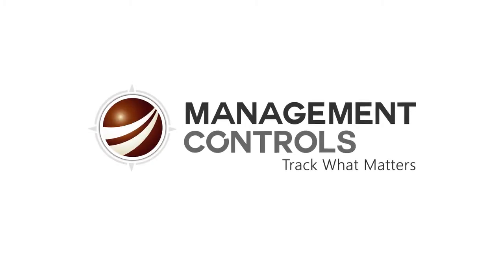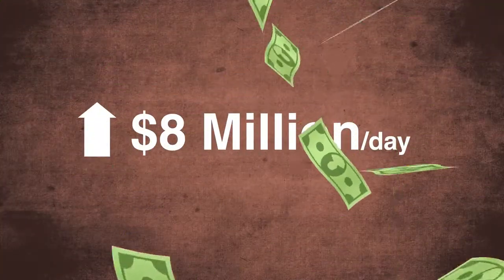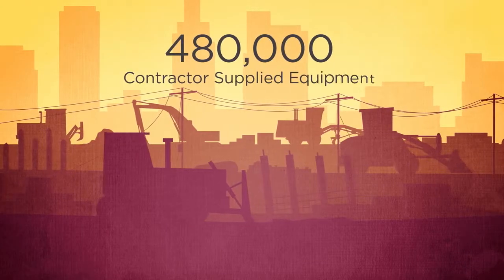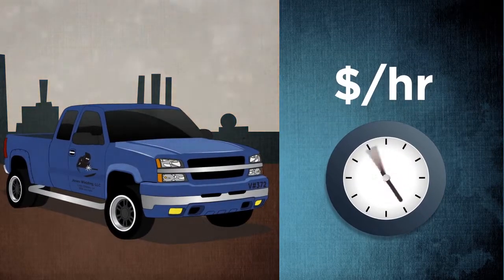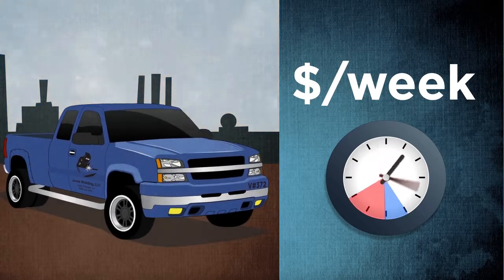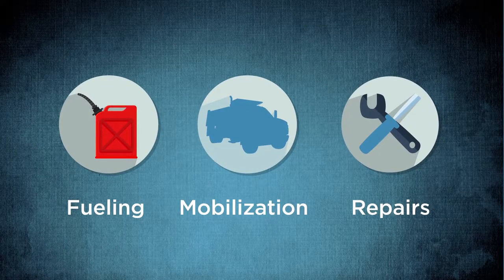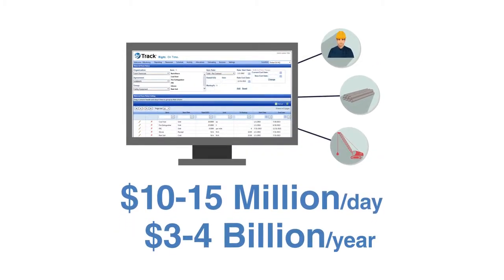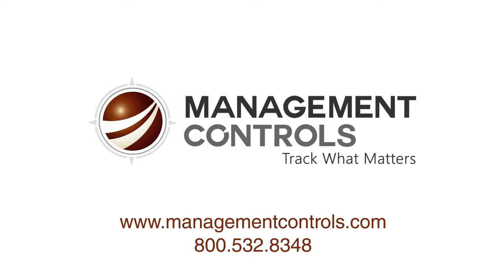Complexity of Equipment Rental Rates in a T&M Contract